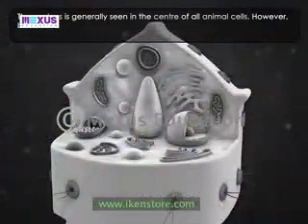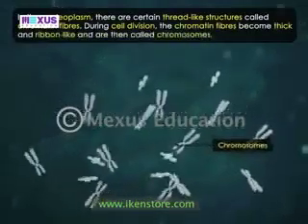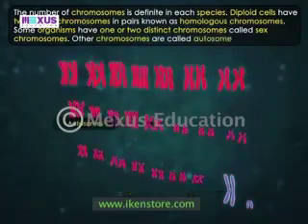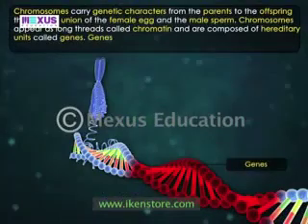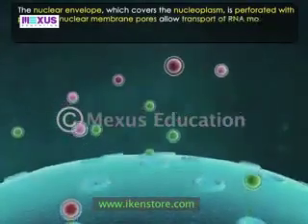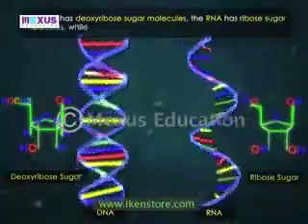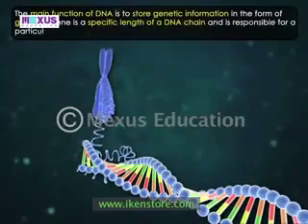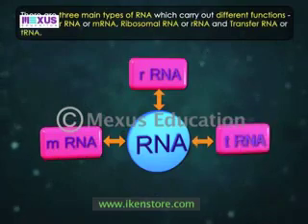April 28, 2020